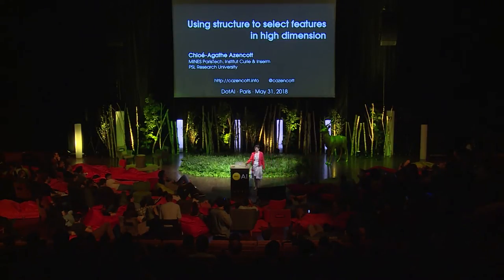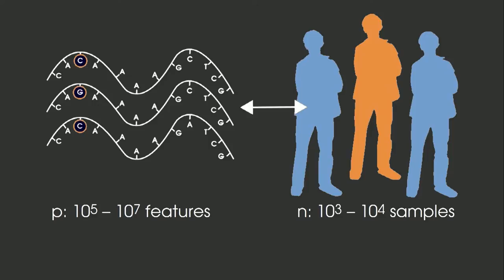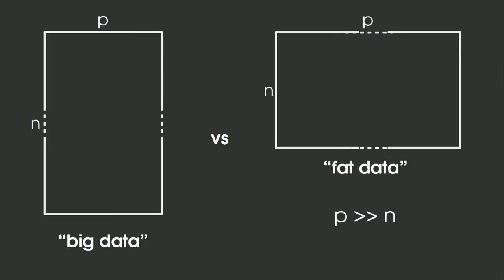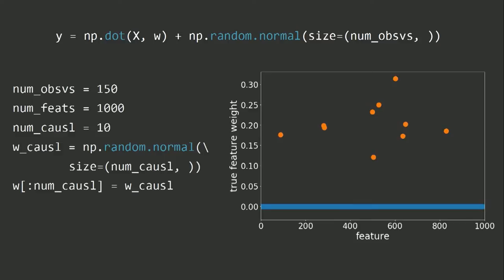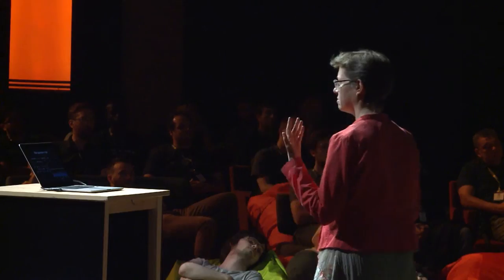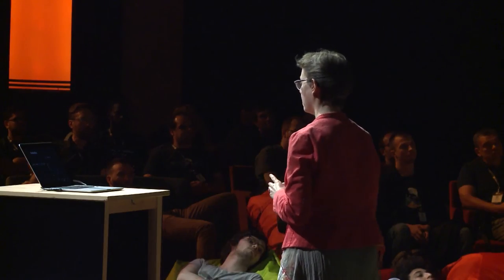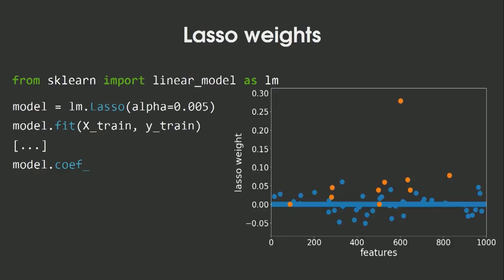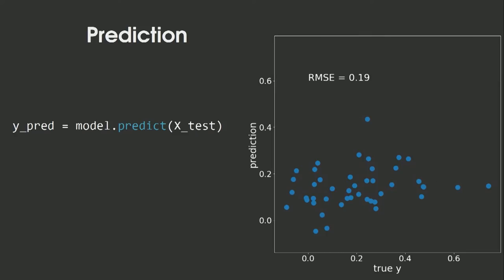dotAI 2018 - Chloé-Agathe Azencott - Using structure to select features in high dimension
on May 31st in Paris.

AI seems impossible to dissociate from Big Data, usually intended to mean hundreds of thousands of training samples if not more. But what if what's large about your data is the number of features? This setup poses different statistical and computational challenges, and traditional feature selection methods fall short. The field of structured sparsity offers solutions in the case where a structure (e.g. group, tree, or graph) can be given over the features: the selected features should respect this structure. Structured sparsity methods aim at making good predictions using a small number of features (sparsity) consistent with the given structure; for instance, these features will belong to a small number of predefined groups, or be connected on a predefined graph.

This talk is motivated by applications to genetics, in which it is usual to have orders of magnitude more features than samples, and prior knowledge is available as structure over the features, but it is not the only setting in which this applies.